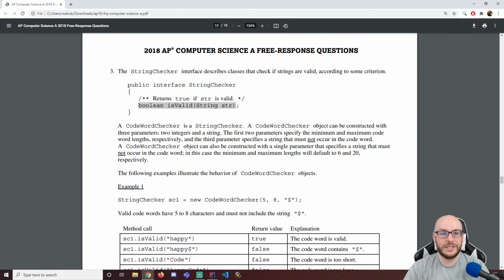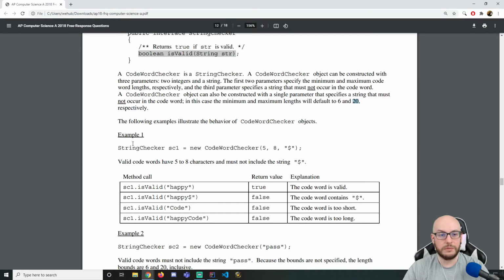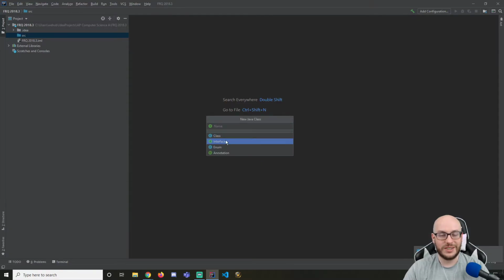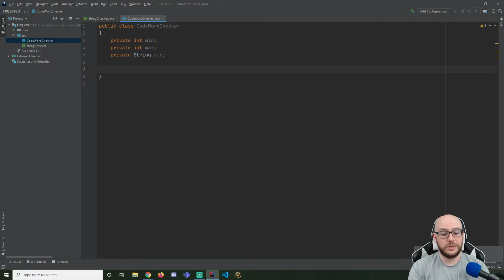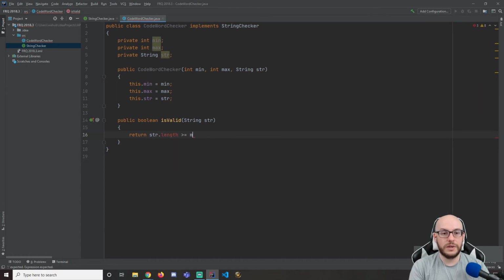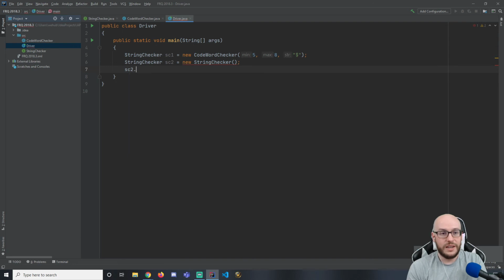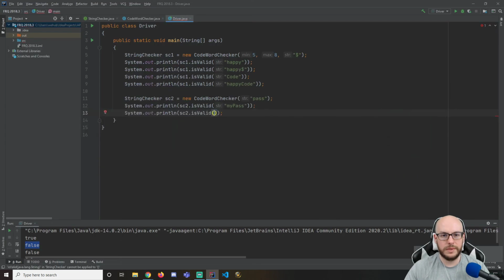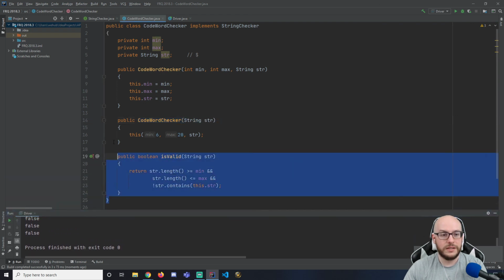[CSA] FRQ: 2018.3